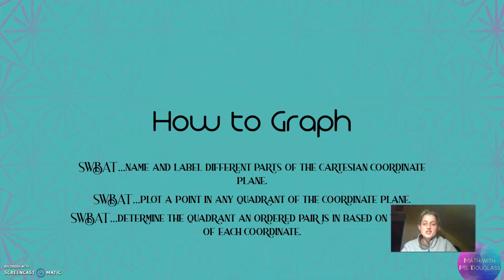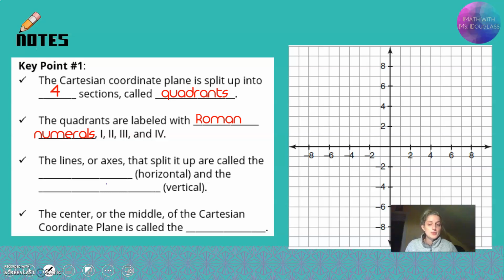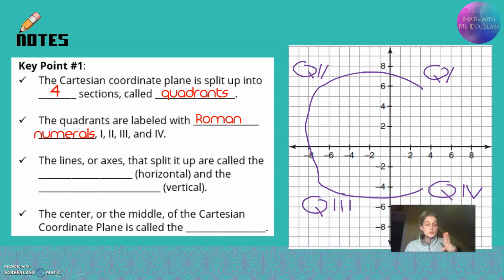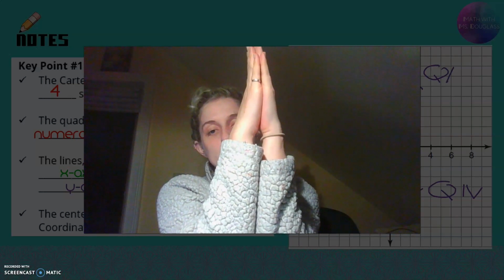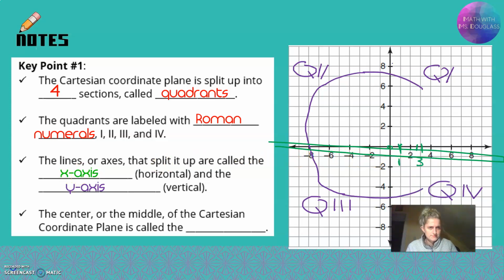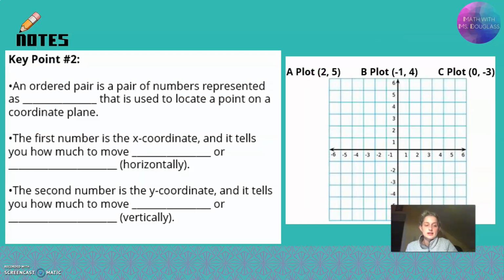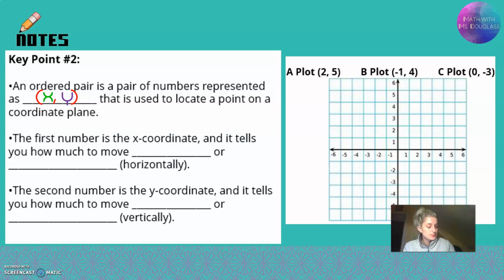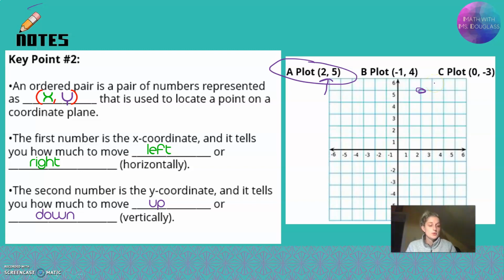How to Graph on a Cartesian Coordinate Plane